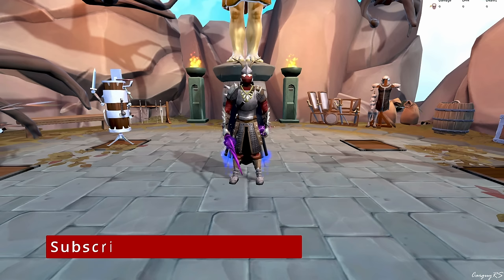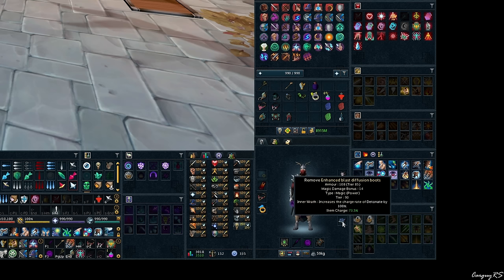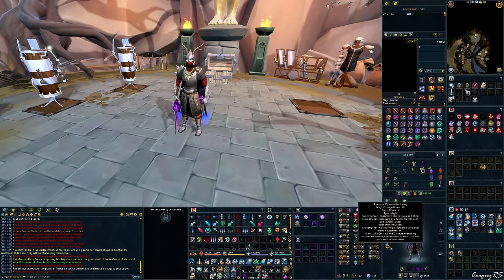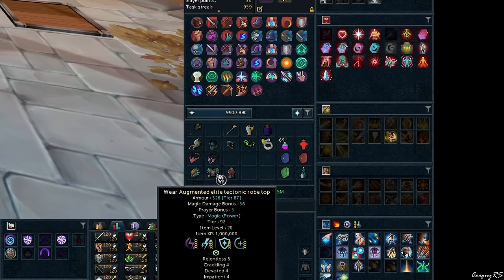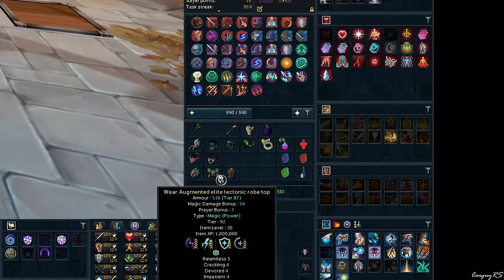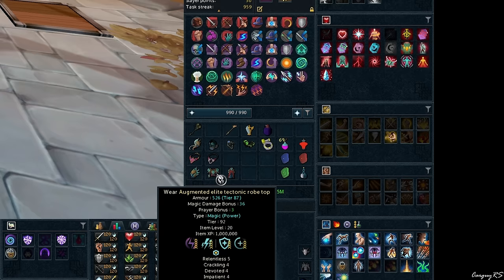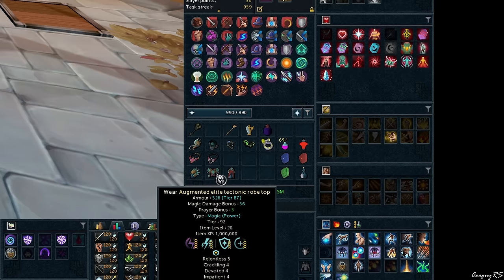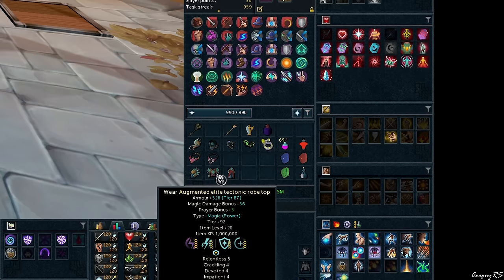2024 RS3 Magic DPS Guide | Post Combat Update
This is an Updated Magic DPS Guide for the 3/4/24 combat update. Hope it helps and y'all learn something!

===Social Platforms===

===Membership===

time codes
0:00 - intro
0:20 - disclaimer
0:59 - extra support info
1:24 - worn equipment
8:47 - inventory
18:05 - misc gear
18:17 - spellbook and spells
25:28 - relics
26:58 - rune pouches
27:38 - perks
29:41 - Ability info/discussion
43:30 - Sunshine rotations start
44:41 - Example Rotation with apot
46:02 - Example Rotation w/o apot
47:38 - 4TAA brief discussion
50:07 - wrap up
50:58 - outro